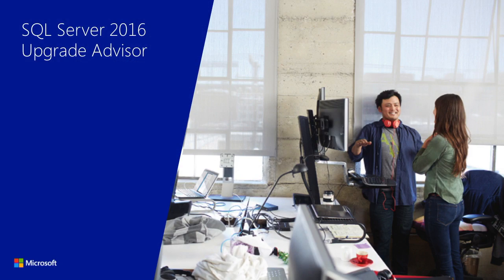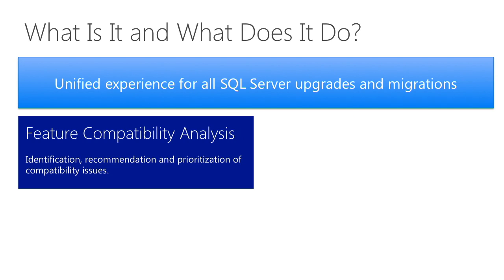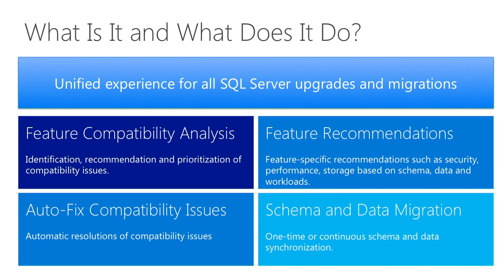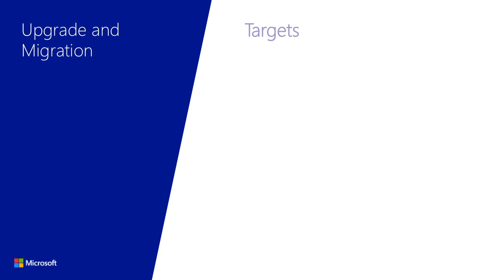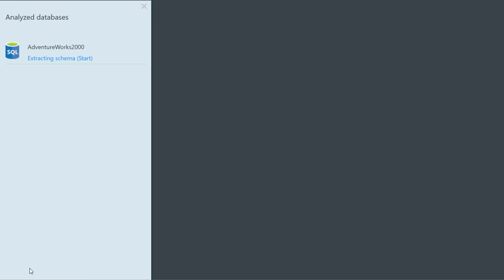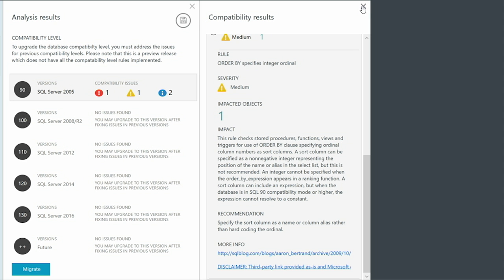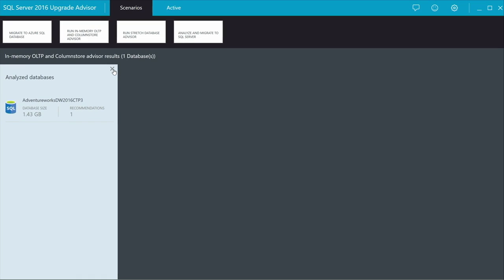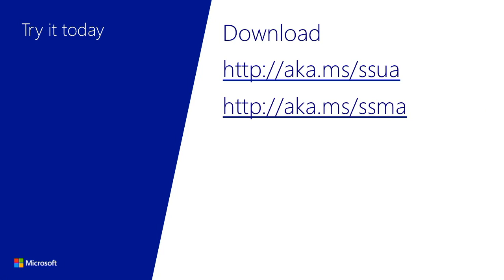Upgrade and Migration to SQL Server 2016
On this Data Driven session, watch a brief overview of the new SQL Server 2016 Upgrade Advisor and SQL Server Migration Assistant 7.0. Lonny highlights the new assessment and migration features to support SQL Server 2016 upgrades and foreign platform migrations.